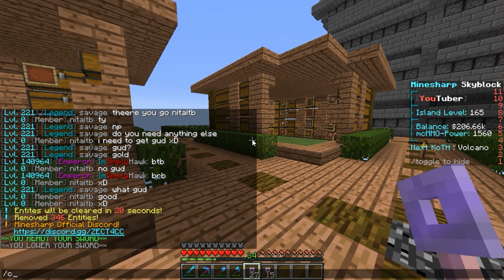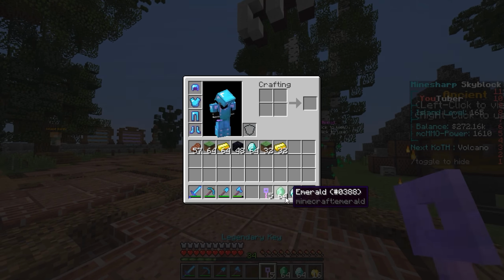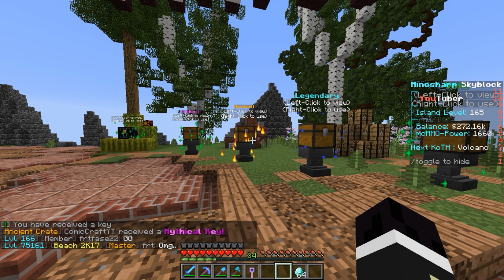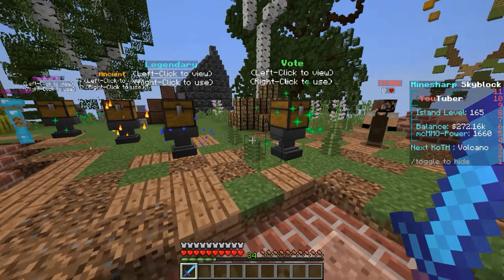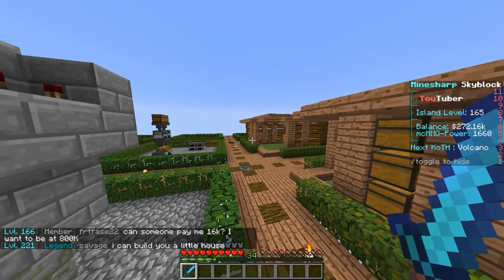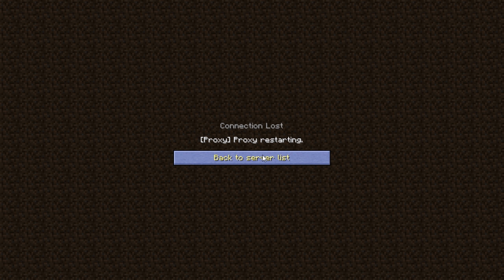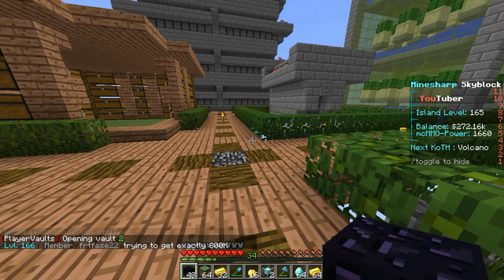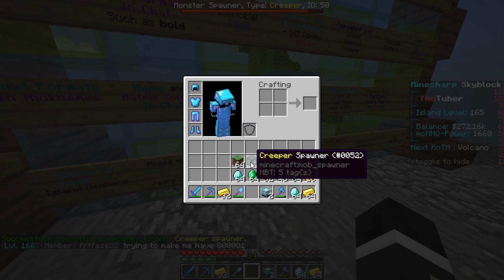Minecraft - Skyblock S3 #5 - Opening a Mythical Crate Key + Island Expansion! (Part 2)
Minecraft - Skyblock S3 #5 - Opening Mythical Crate Key + Island Expansion! (Part 2)

Minecraft Hunger/Survival Games
Minecraft Lucky Block mod
Minecraft Mods
Minecraft SMP
Minecraft Gameplay